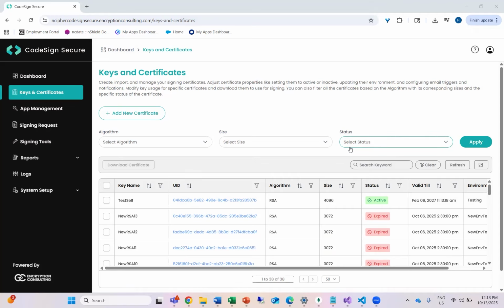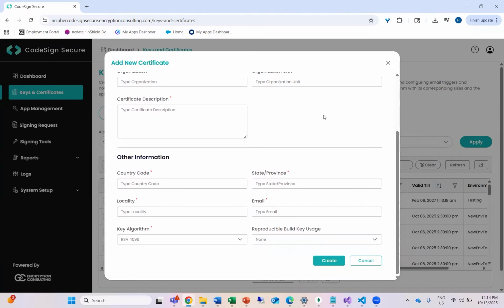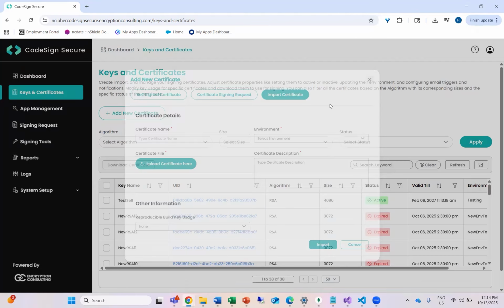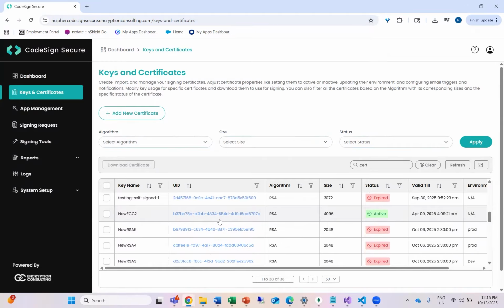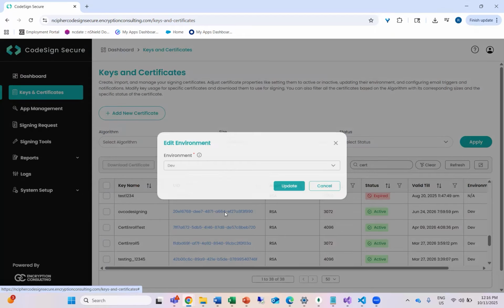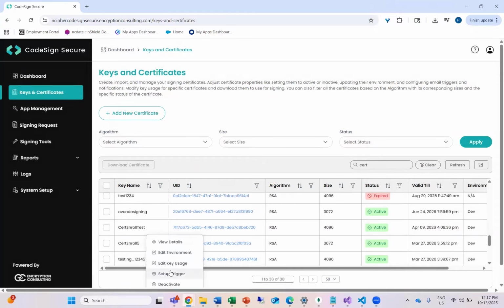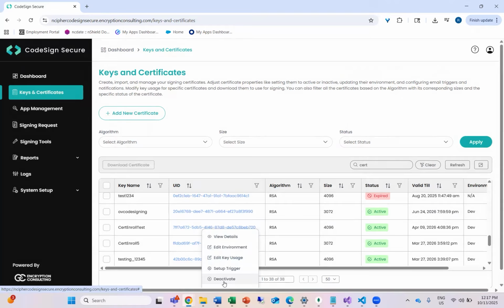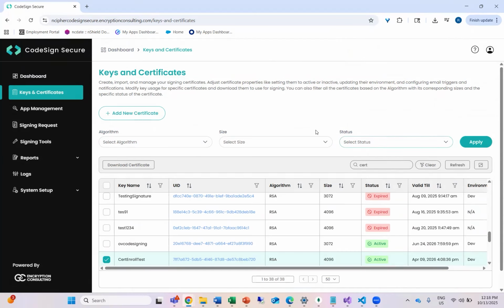CodeSign Secure Demo on Mastering Keys & Certificates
Dive into the Keys & Certificates module—the central hub for managing your vital code signing assets within CodeSign Secure. This essential module gives your security and DevOps teams complete control over code signing certificate lifecycle management, from creation and import to monitoring and eventual deactivation.
What you will learn in this segment:

* Centralized Certificate Inventory: Learn how to view and manage all your signing certificates in one secure location. Easily filter by Algorithm (RSA, ECDSA, etc.), Size (2048, 4096, etc.), and Status (Active, Inactive, Expired).
* Certificate Creation Options: There are three approaches for certificate creation.
    * Self-Signed Certificate: Create new certificates instantly for testing or internal use.
    * Certificate Signing Request (CSR): Generate a CSR to obtain a publicly trusted certificate from an external CA.
    * Import Certificate: Securely import existing certificates into the CodeSign Secure system.
* Lifecycle Management: Understand the controls for managing certificate status, including Activation/Deactivation, setting up Email Triggers for expiration alerts, and modifying Key Usage and Environment details.
* Secure Downloads: See the simple process for securely downloading certificates for use with various signing tools.